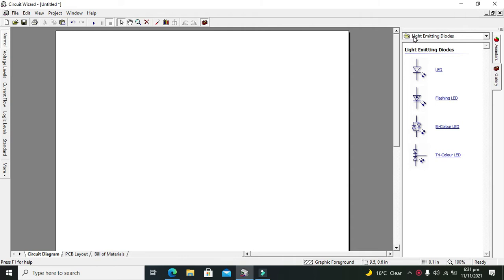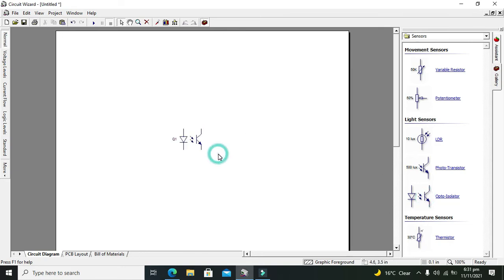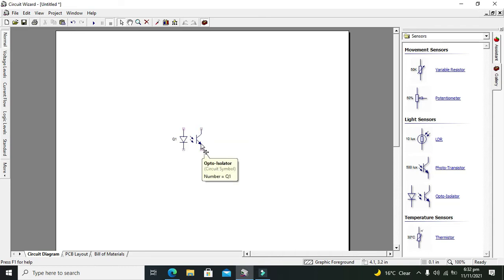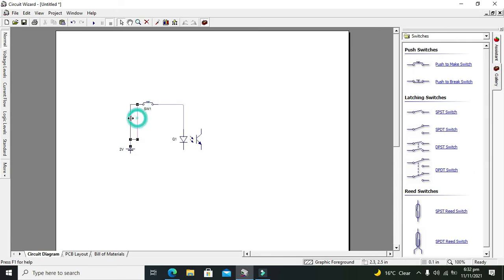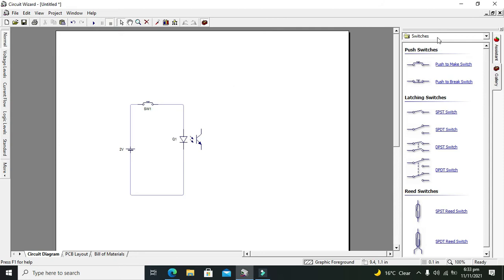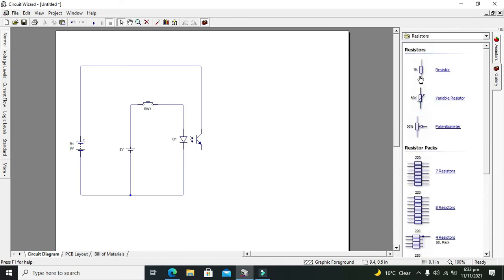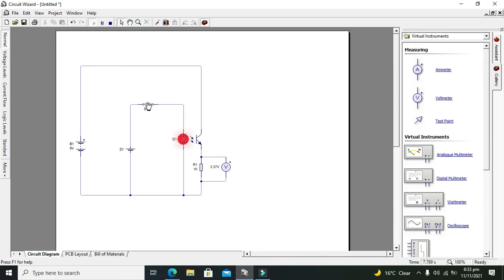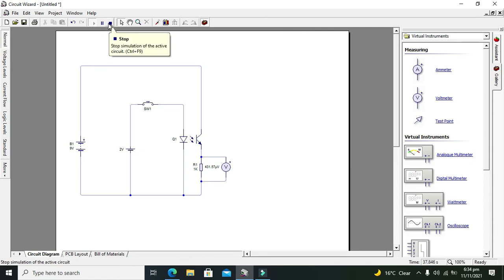how to use optoisolator in circuit wizard | optocoupler in circuit wizard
1. simulation of optoisolator in circuit wizard.
2. optocoupler in circuit wizard.
3. how to use optocoupler in circuit wizard.